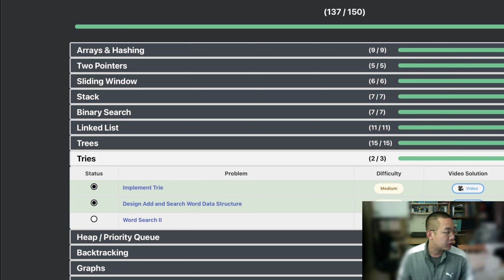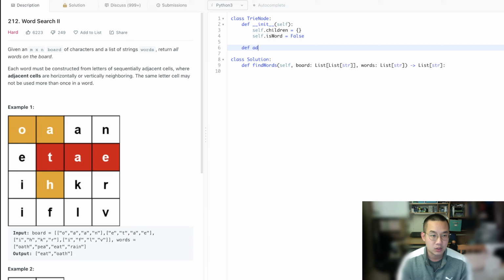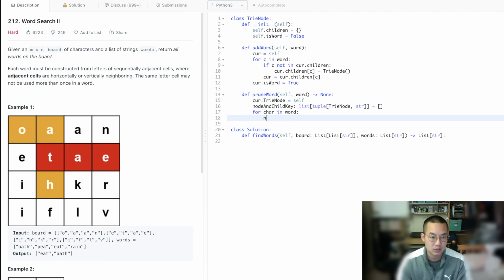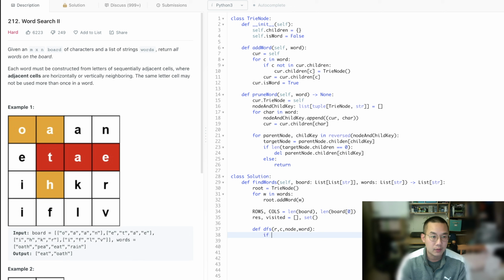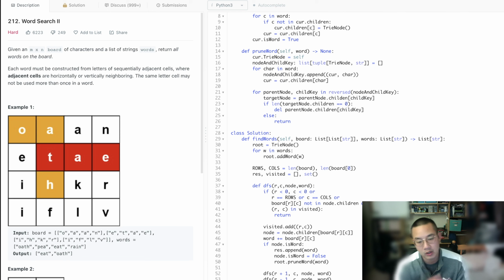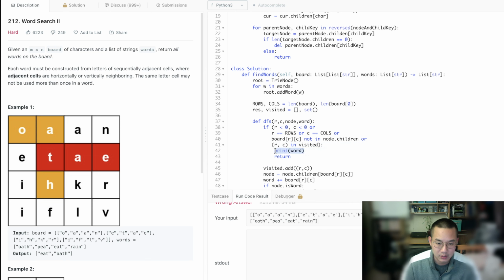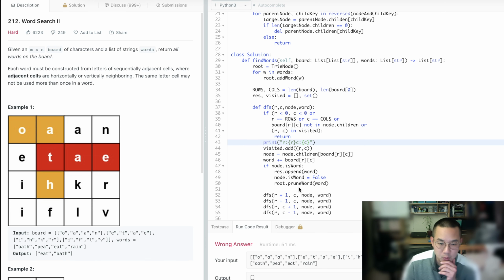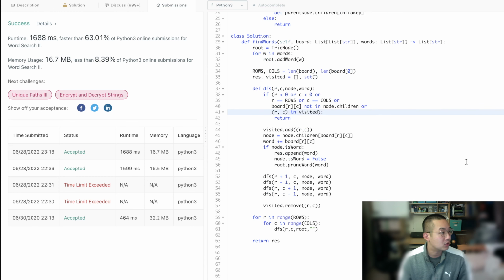Word Search II - Neetcode150 Series: (138 of 150) Leetcode